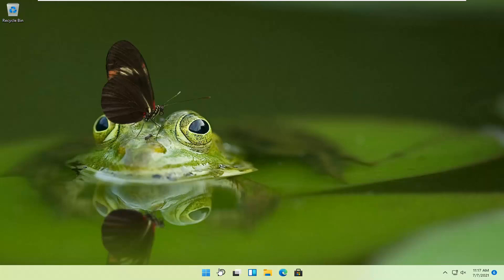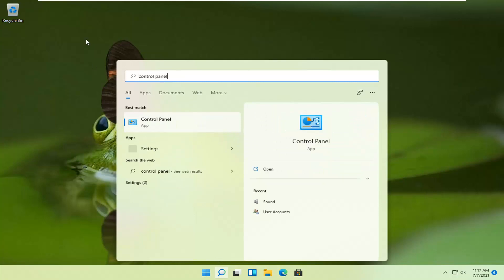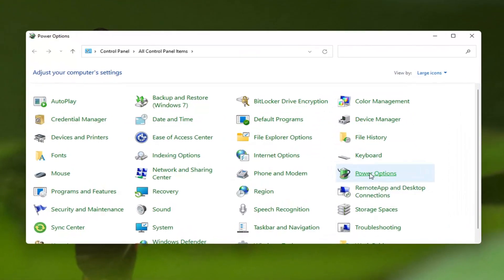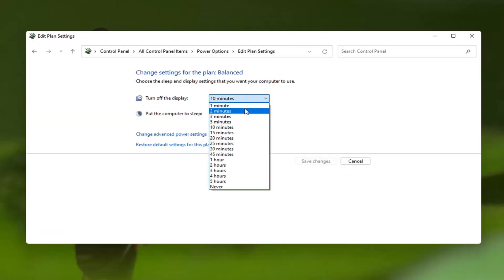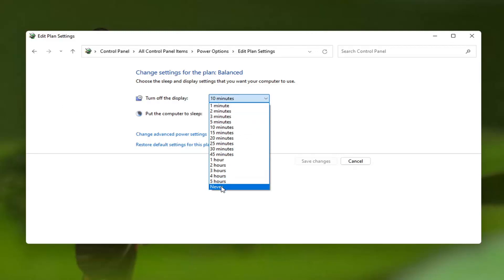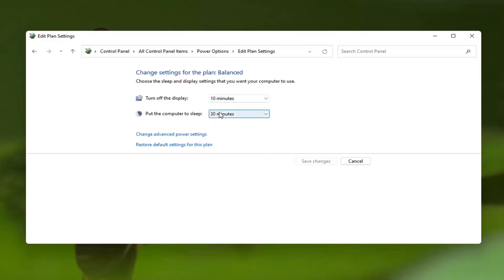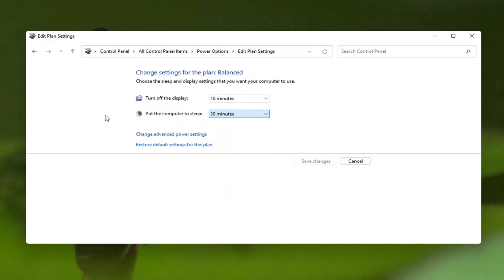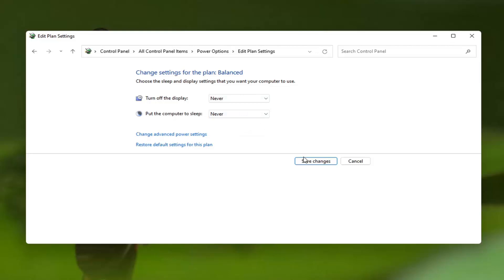Change Windows 11 Lock Screen Timeout Setting Within Power Options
If you like to see the images and apps status on the Lock screen, but the display goes black in about a minute, then use this tutorial to change the Lock screen timeout setting on Windows 11.